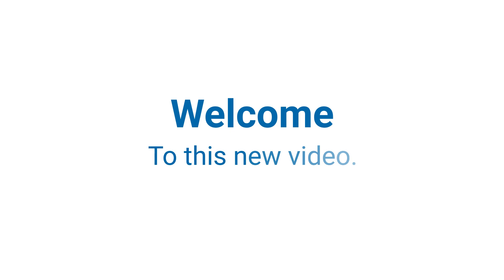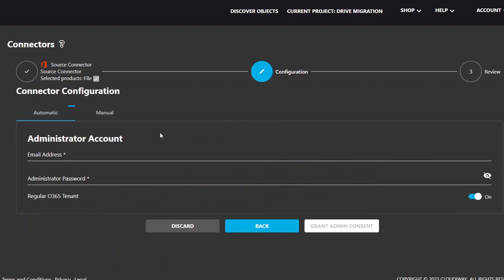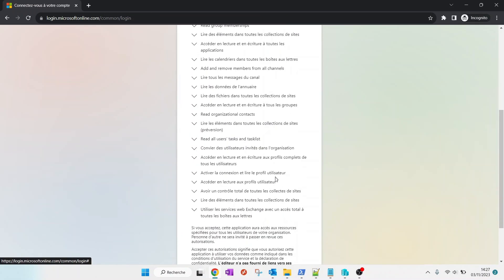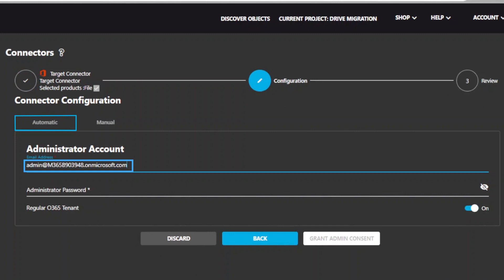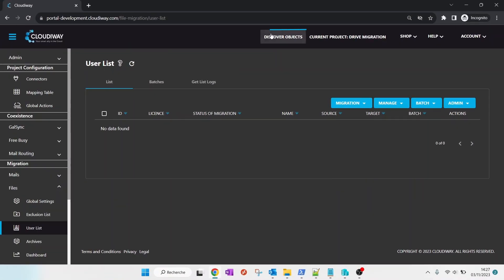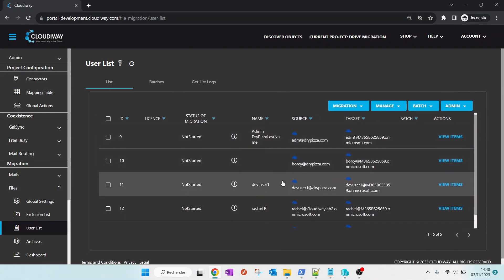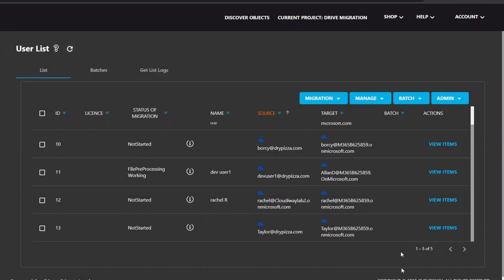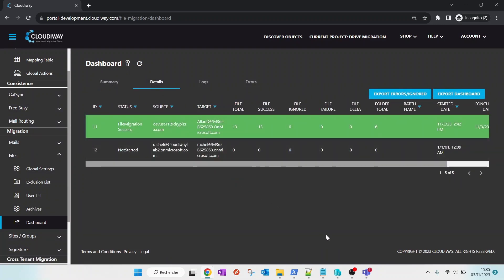OneDrive to OneDrive Migration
Welcome to this new video.
This week, we are going to show you how to migrate your OneDrives between 2 Microsoft tenants using the Cloudiway migration platform.